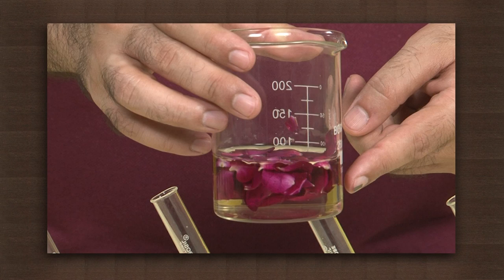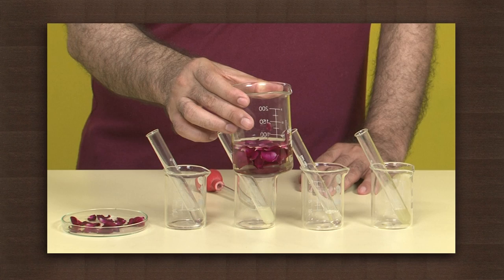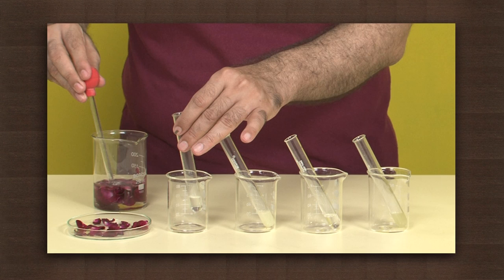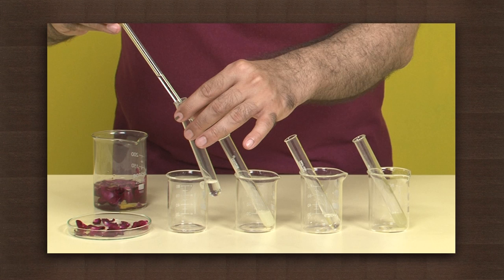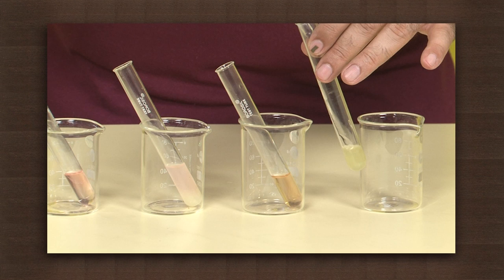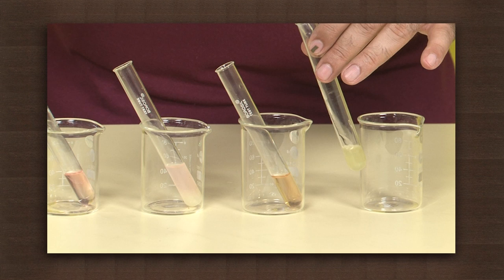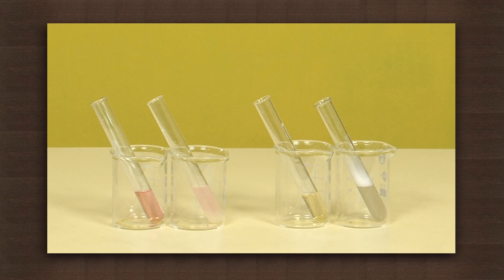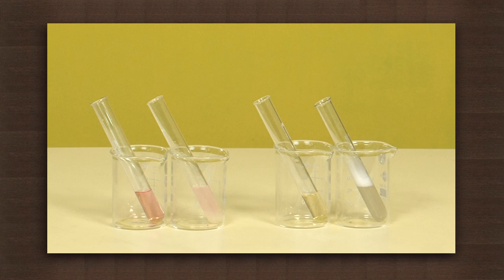China rose water as an acid base indicator | Acids & Bases | Chemistry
Acids turn blue litmus paper red, and bases turn red litmus blue. Soaking china rose petals in hot water for half an hour creates a solution that can be used as acid-base indicator. The demo uses two acids - hydrochloric acid and lemon juice and two bases - sodium hydroxide and soap water to test. Acids turn china rose to  magenta red and reddish, bases change it to yellow and greenish yellow.